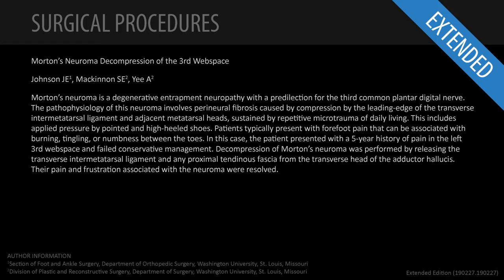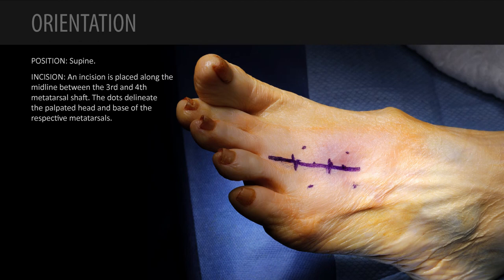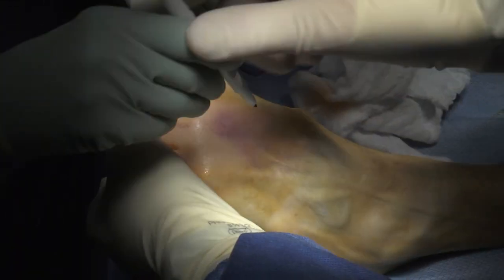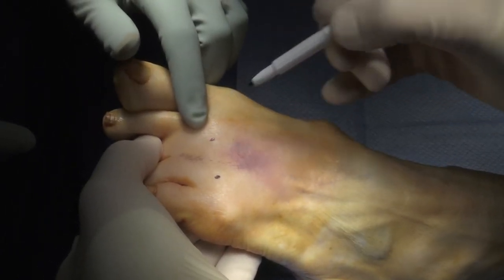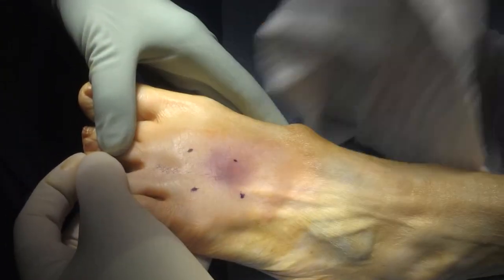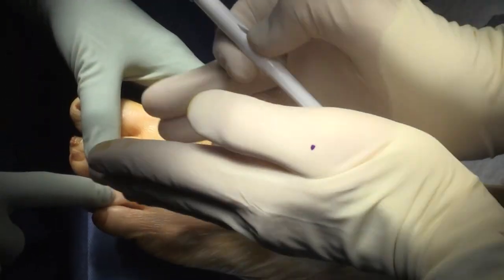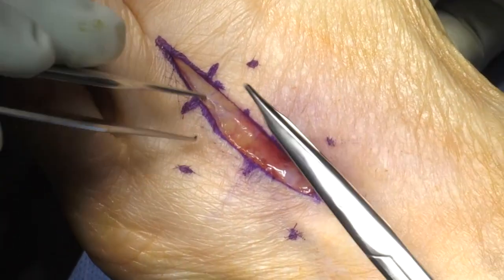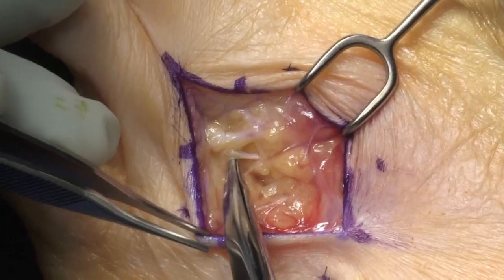Morton's Neuroma Decompression of the 3rd Webspace - Extended (Feat. Drs. Johnson and Mackinnon)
SURGICAL PROCEDURE
Morton’s Neuroma Decompression of the 3rd Webspace - Extended

Authors: Johnson JE1, Mackinnon SE2, Yee A2

Author Information
1 Section of Foot and Ankle Surgery, Department of Orthopedic Surgery, Washington University, St. Louis, Missouri
2 Division of Plastic and Reconstructive Surgery, Department of Surgery, Washington University, St. Louis, Missouri

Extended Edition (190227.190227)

ABSTRACT
Morton’s neuroma is a degenerative entrapment neuropathy with a predilection for the third common plantar digital nerve. The pathophysiology of this neuroma involves perineural fibrosis caused by compression by the leading-edge of the transverse intermetatarsal ligament and adjacent metatarsal heads, sustained by repetitive microtrauma of daily living. This includes applied pressure by pointed and high-heeled shoes. Patients typically present with forefoot pain that can be associated with burning, tingling, or numbness between the toes. In this case, the patient presented with a 5-year history of pain in the left 3rd webspace and failed conservative management. Decompression of Morton’s neuroma was performed by releasing the transverse intermetatarsal ligament and any proximal tendinous fascia from the transverse head of the adductor hallucis. Their pain and frustration associated with the neuroma were resolved.

POSITION
Supine.

INCISION
An incision is placed along the midline between the 3rd and 4th metatarsal shaft. The dots delineate the palpated head and base of the respective metatarsals.

TABLE OF CONTENTS (EXTENDED)
00:00 Introduction
00:15 Orientation
00:39 Marking the Surface Anatomy for Incision
01:54 Incision
02:03 Exposure
02:25 Identifying Crossing Cutaneous Branches of Superficial Peroneal Nerve
04:25 Neurolysis of Cutaneous Branch Superficial Peroneal Nerve
04:51 Identifying the Dorsal Fascia Covering the Extensor Tendons
05:19 Dissection into the 3rd Webspace Between the 3rd and 4th Metatarsal Shafts
06:05 Retraction of Metatarsal Shafts Using Lamina Spreader
06:30 Blunt Dissection to Expose the Transverse Intermetatarsal Ligament
07:02 Exposure of Third Common Plantar Digital Nerve
07:50 Demonstrating the Biomechanical Pathophysiology of Compression Neuropathy
08:14 Incising the Transverse Intermetatarsal Ligament
08:56 Release of Distal Fascia of Leading-edge of Transverse Head of Adductor Hallucis
10:03 Neurolysis of Third Common Plantar Digital Nerve
12:00 Closing Explanation of Anatomy and Surgery
13:16 Credits